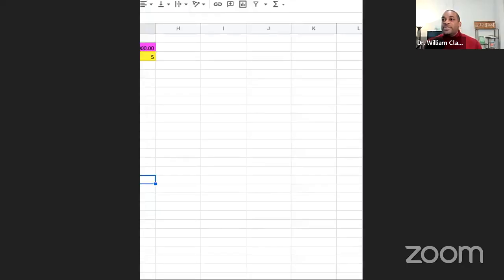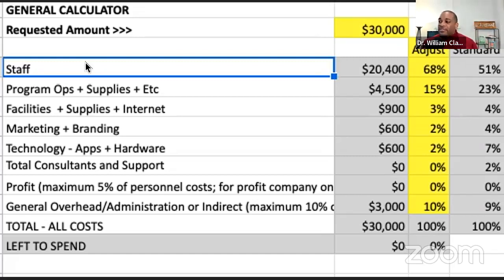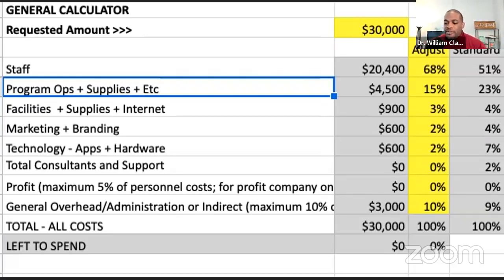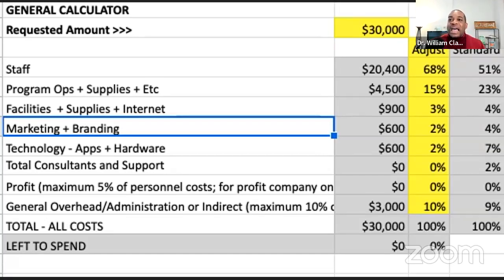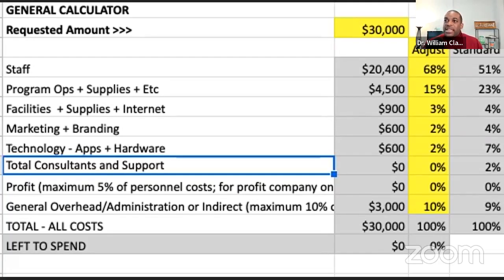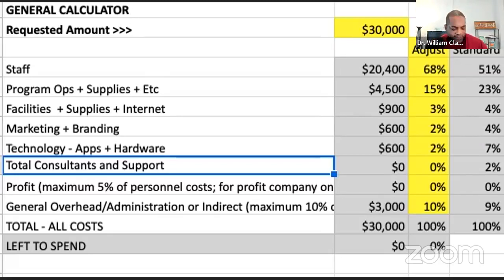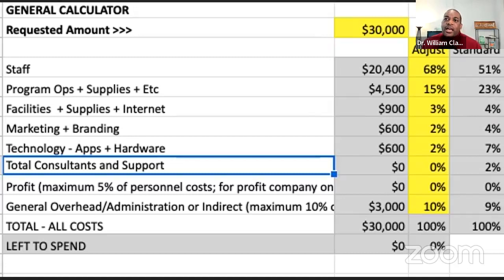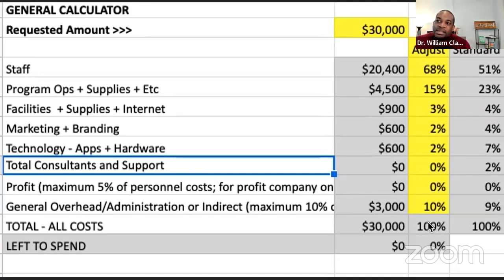The core components of a nonprofit budget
Nonprofit fundraising is what I do!

DR. WILLIAM CLARK help nonprofits simplify their fundraising processes to build six figure programs without chasing funders.

✔️ Apply to join the next cohort of the Nonprofit Fundraising Master Class
✔️ Schedule a consult with me ✔️ Grant Writing 101 Coaching Program ✔️ My Podcast - Anchor.FM/DrWilliamPClark. You can support this podcast monthly with a monthly contribution.✔️ My Books

More about Dr. Clark...◾️Husband, father, man of faith, and avid rider of two wheels!◾️CEO of Eli Patrick & Co.